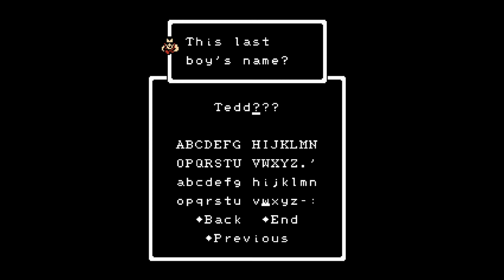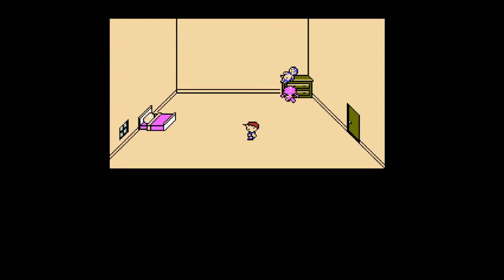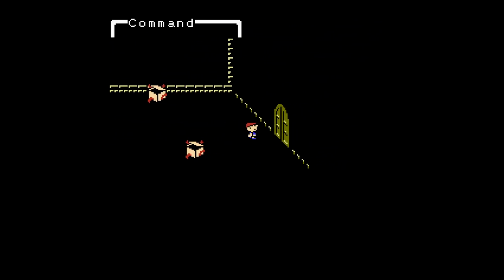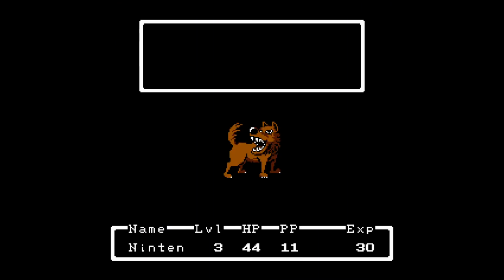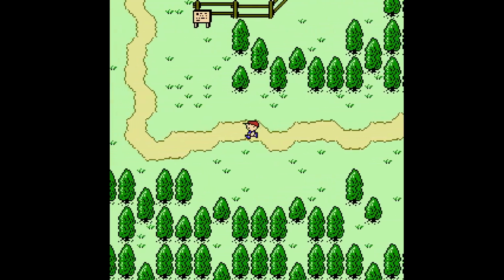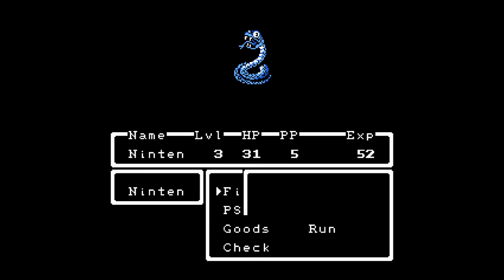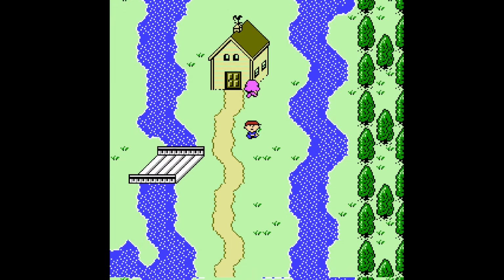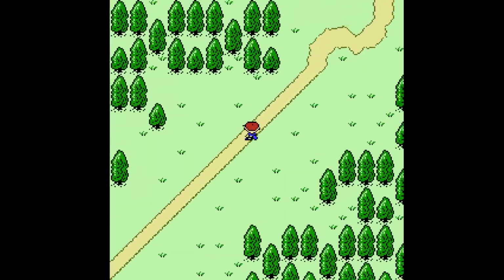Mother Series; Mother 1, Part I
Ninten